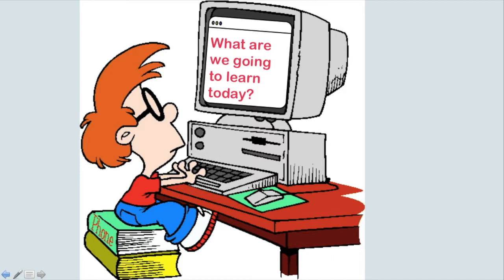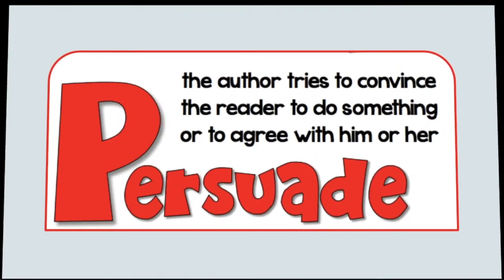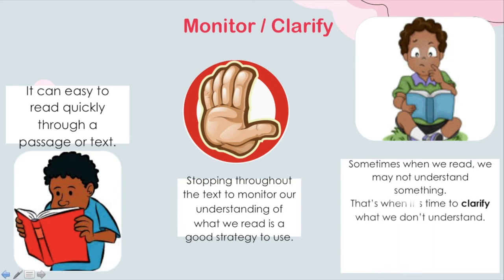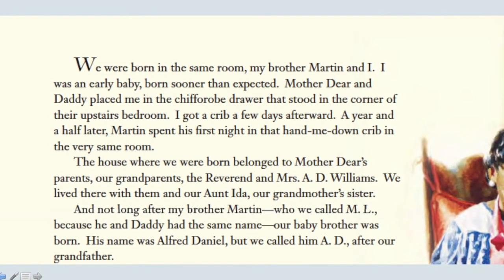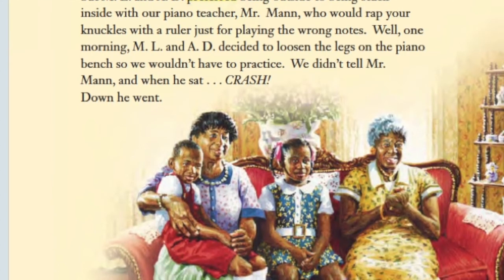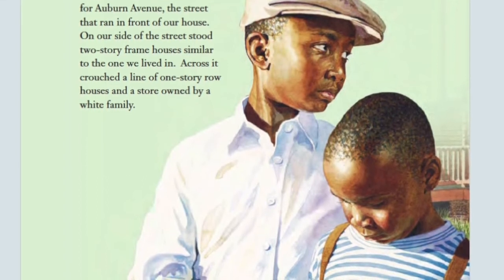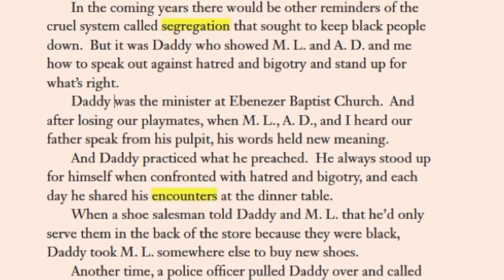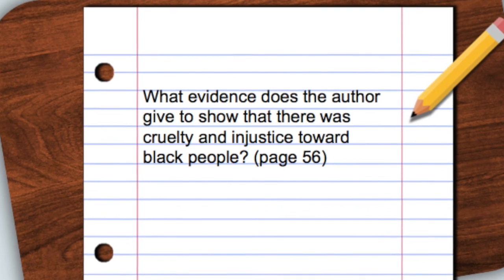Grade 4 Journeys Lesson 2 Day 1